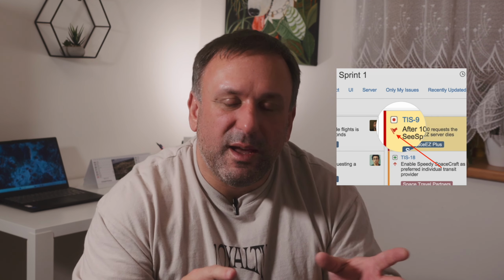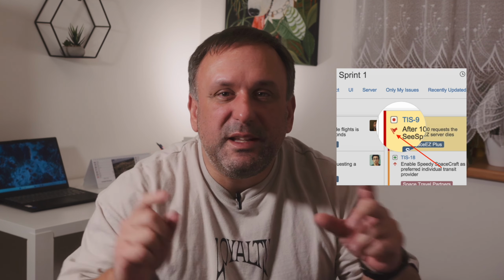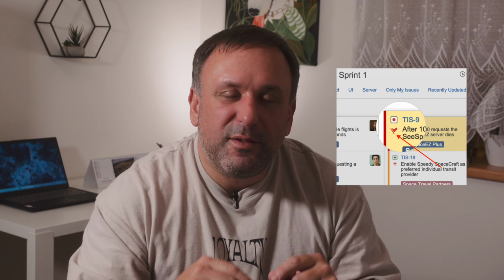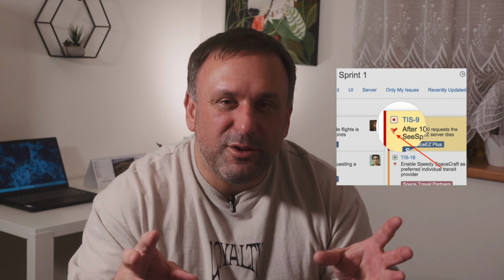Effective Daily Stand-Up Meetings in Kanban and the Most Common Mistakes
In this video, an agile coach gives you detailed guidance on how to hold effective daily stand-up meetings in an agile Kanban team. You will also learn most common mistakes done by agile teams on their stand-up meetings.

0:00 Intro
0:24 Agenda in Stand-ups
5:20 Common Mistakes
15:33 Key takeaways
16:14 Final thoughts